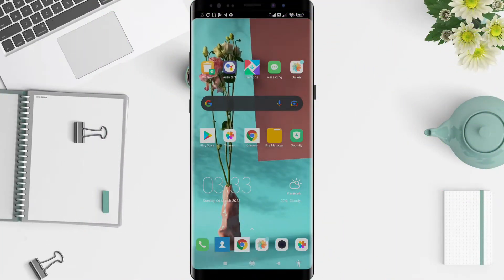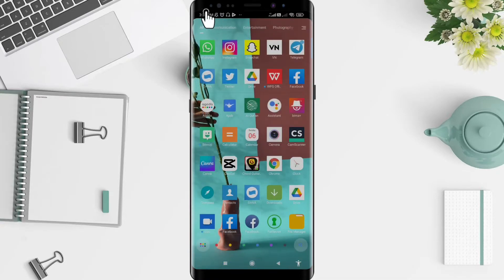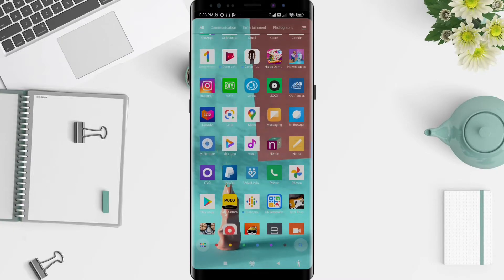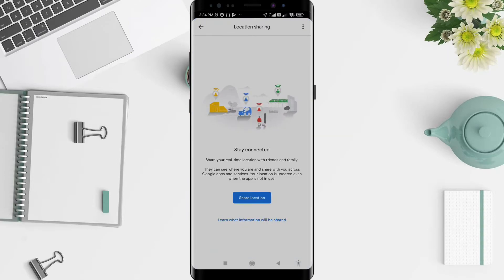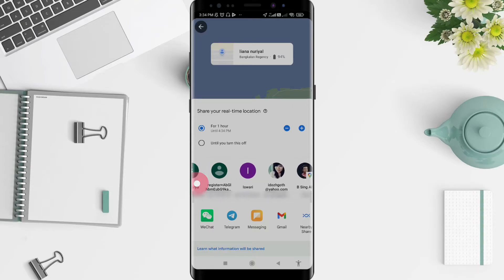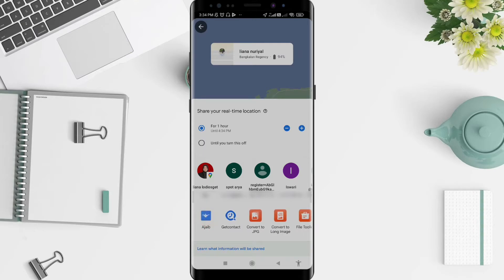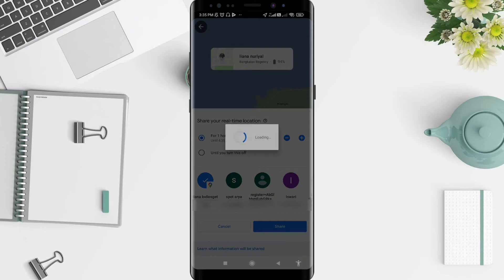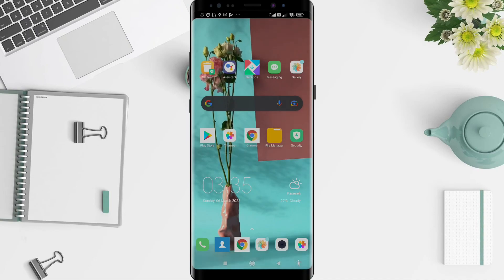How To Share Location On Google Maps 2022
Hi guys, in this video I'll show you how to share location on google maps 2022.

*this video is related to :
how to share location on google maps
how to share google maps location
how to share location on google maps on android
how to share location